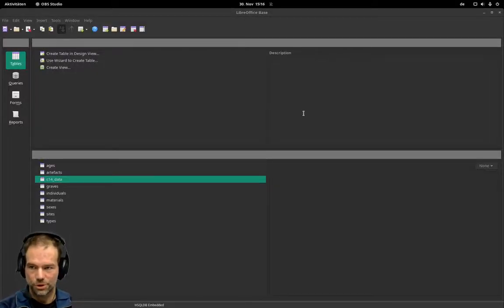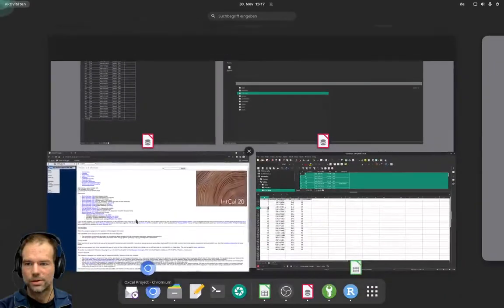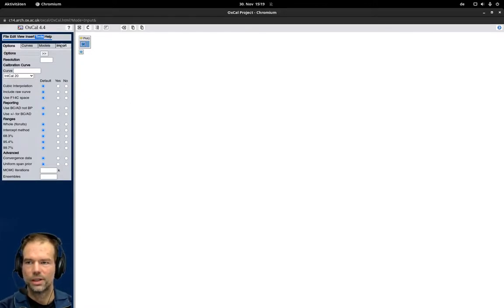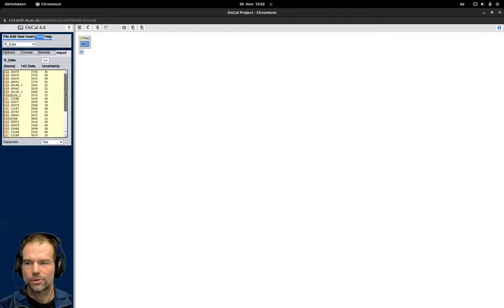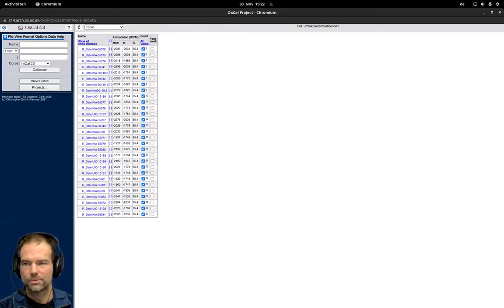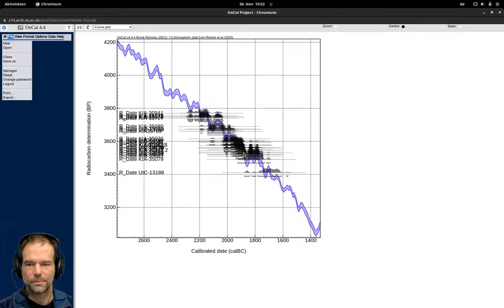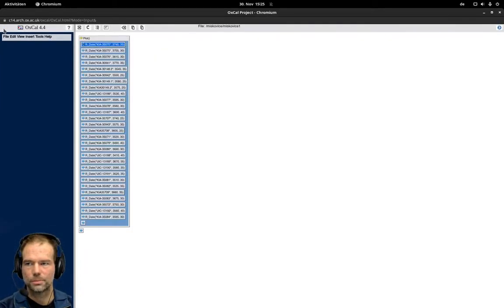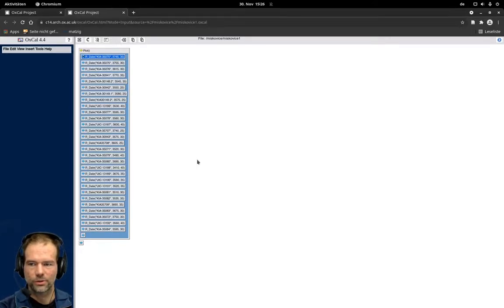10.03T - Calibrating multiple dates at once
How you can enter your dates from a database or a spreadsheet software and how to work with OxCal projects.